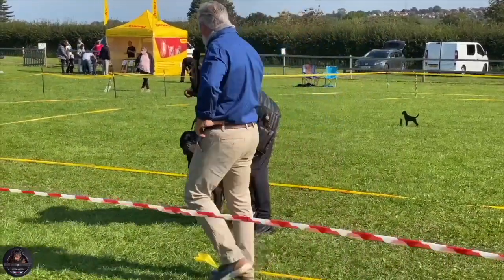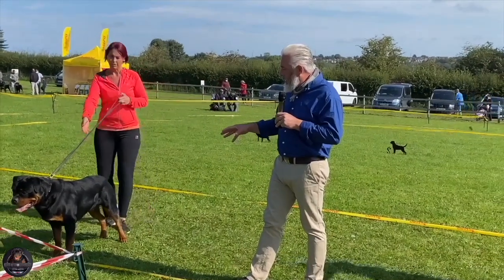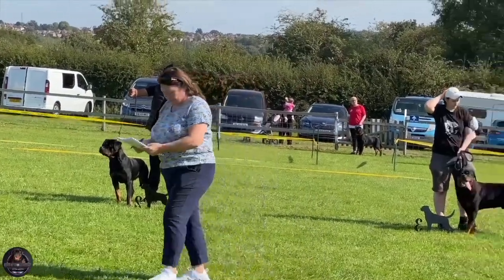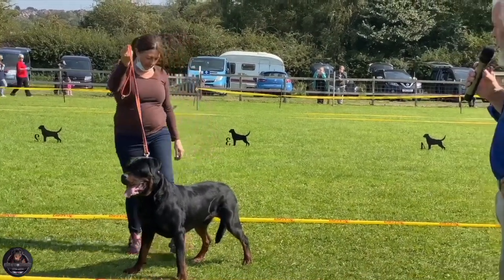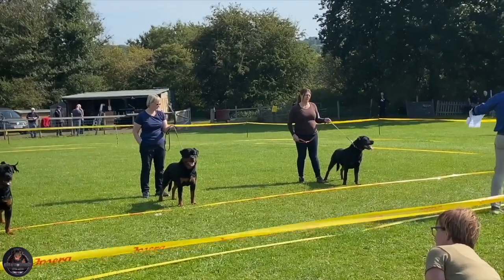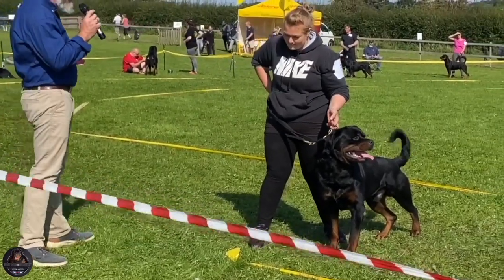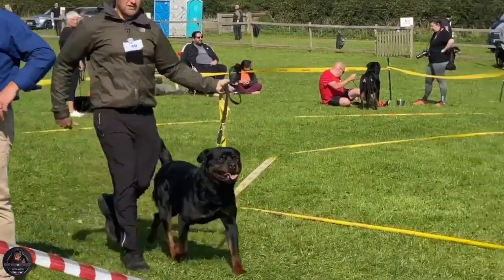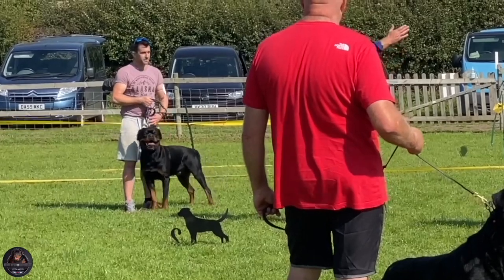British National Sieger 2020 | Rottweiler Dog Show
Our boy Simba 'Serbian Import' did not let us down
Champ Black Allusion SG2 '9 months young Male'

He was classed as best male in the class Youth1 Males but due to lacking substance he was placed 2nd. Our focus is to get him bulked up now and get him ready for upcoming shows.

Special thanks to the judge Mr Gerard O'shea for the placing.

Enjoy the video and let us know what you think about the video in the comments below.

▶ Smash That “LIKE” Button if you enjoyed this Video